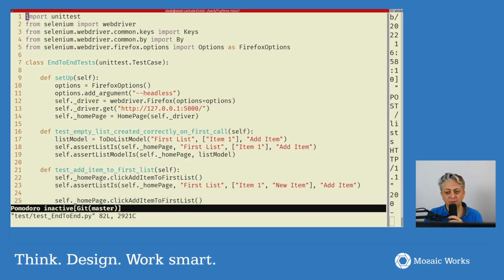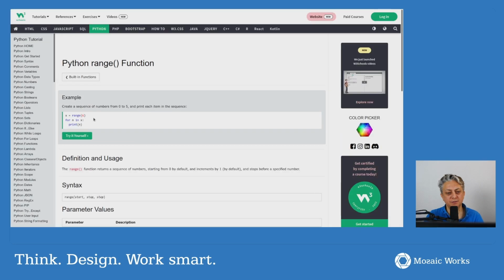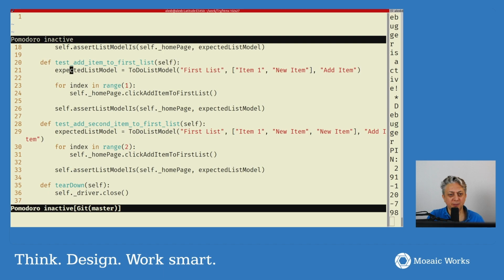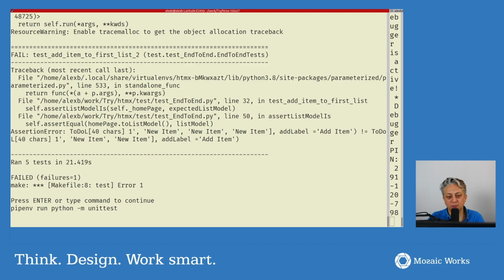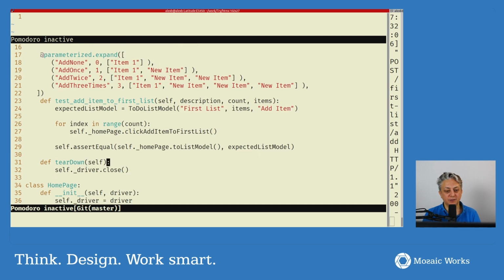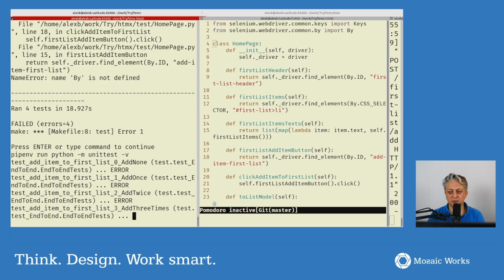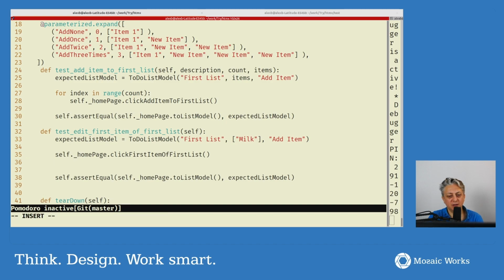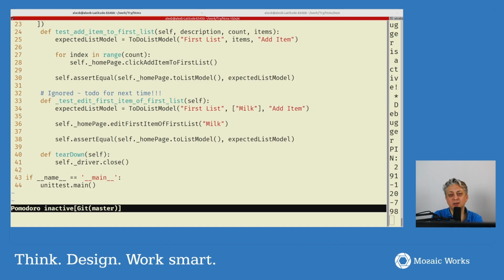Alex learns htmx - Ep 5: Parameterized tests, Clean Output, Edit Item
In the exciting 5th episode of the series "Alex Learns htmx", Alex:

* complains about the editor not writing what he wants but what he types
* learns how to do parameterized tests with the unittest python library
* figures out how to clean up the Selenium tests output
* complains about the tests running for 20ish seconds

and still manages to have at the end very simple tests and a beginning for editing items.

00:00 Intro
00:06 Recap
00:36 Behind the scenes improvements
02:35 Check tests work properly
06:28 Parameterize tests
11:50 Parameterized module
23:42 Test catching mistake
23:58 Marker 8
25:27 Review parameterized tests
28:50 Fix resource error
31:27 Improve organization
39:05 One more thing...
40:16 Test for edit item
46:16 Experimentation mode
48:59 Conclusion
50:46 Closing